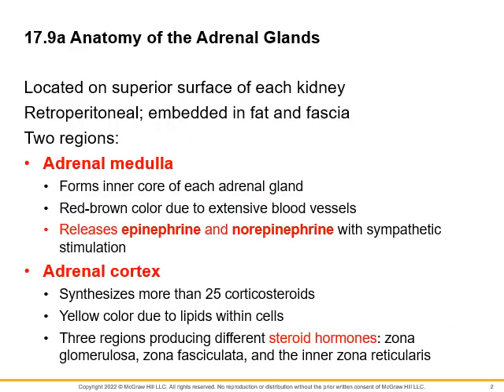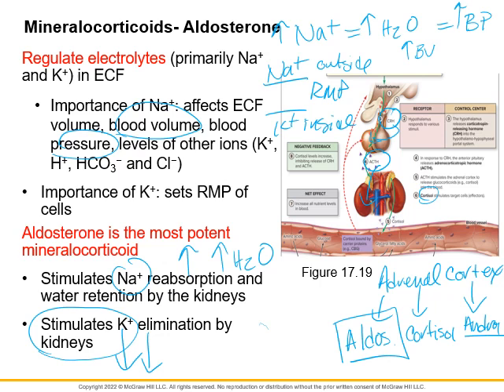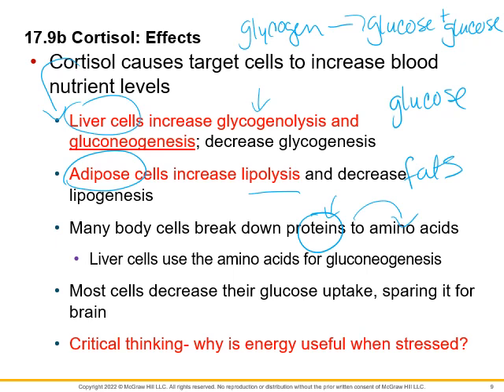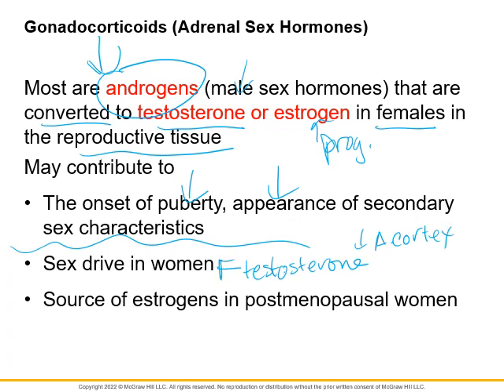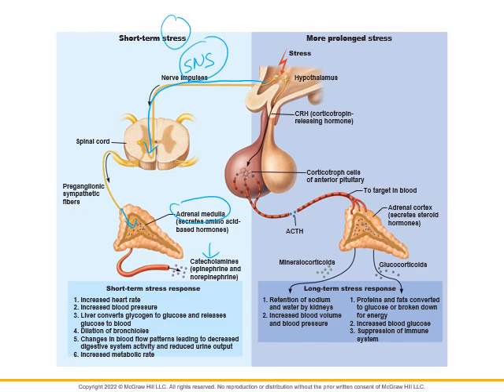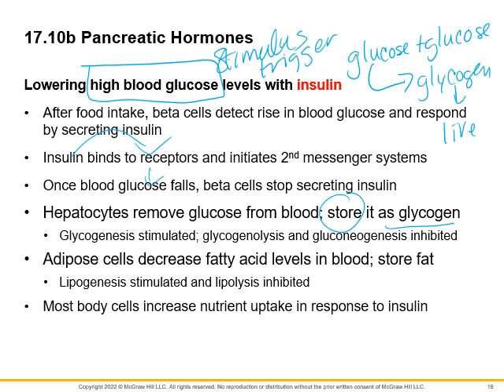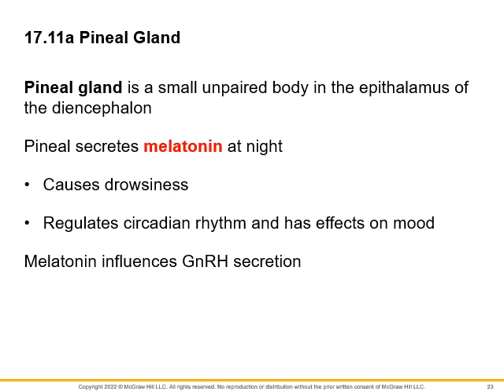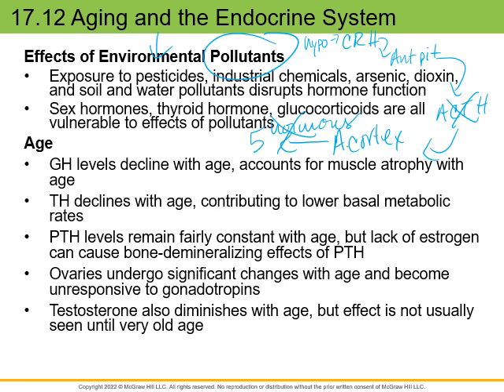Chapter 17 part 3